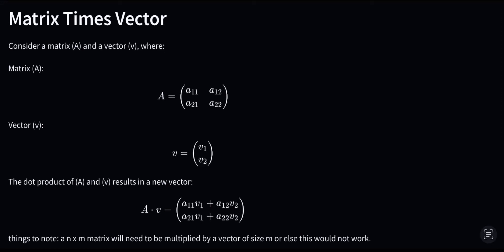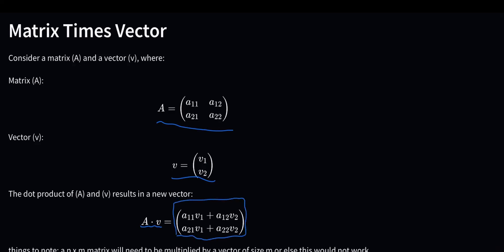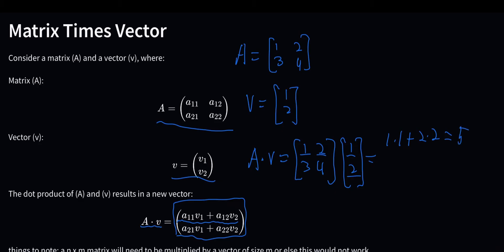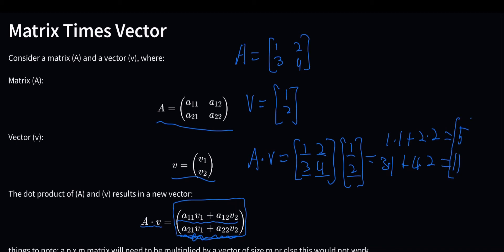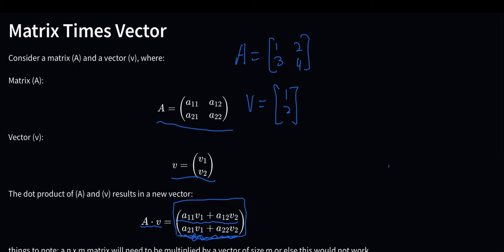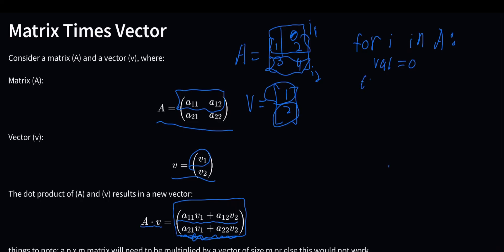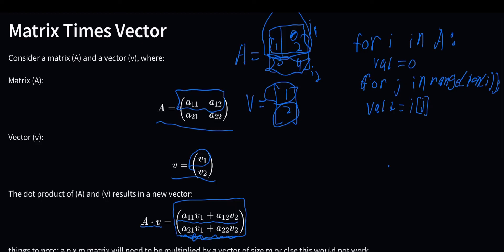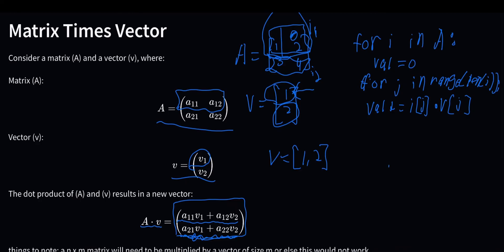DeepMLeet: Matrix times a vector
Learn how to multiply a matrix and a vector and program it from scratch